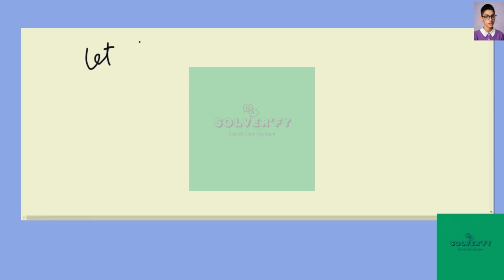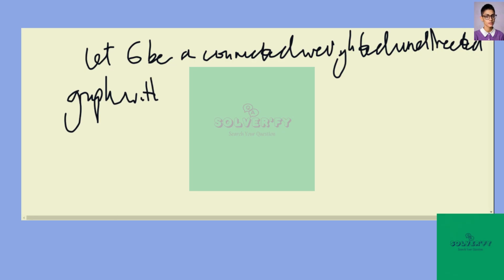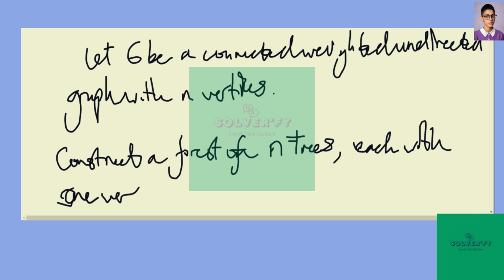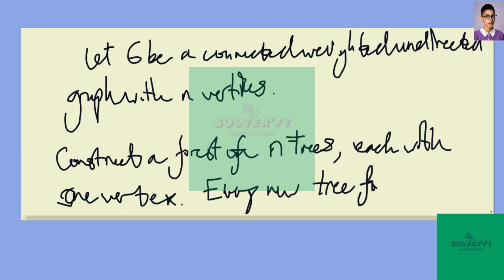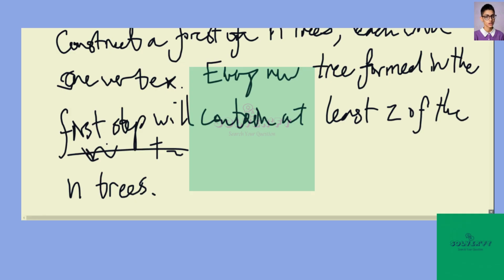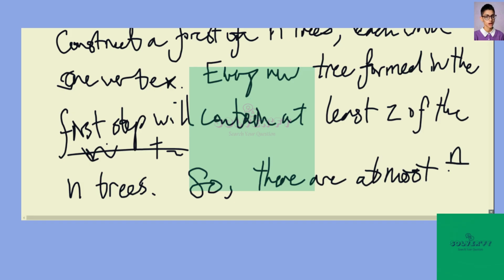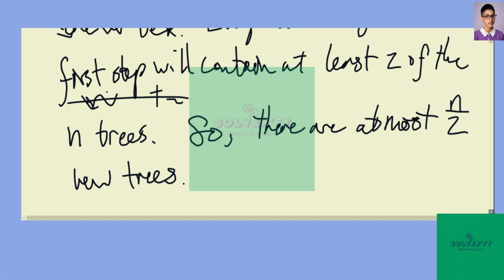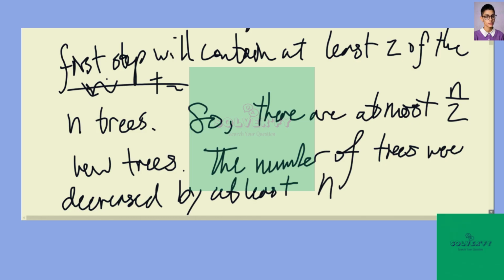[Math] Show that the first step of Sollin's algorithm produces a forest containing at least edges